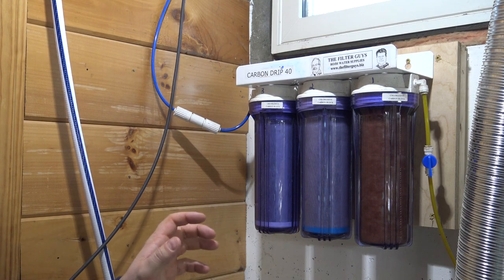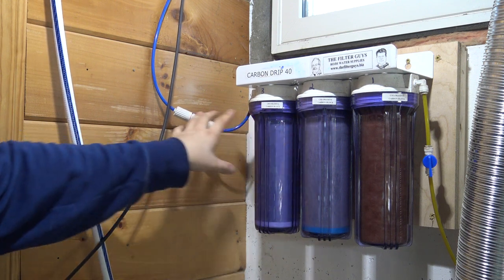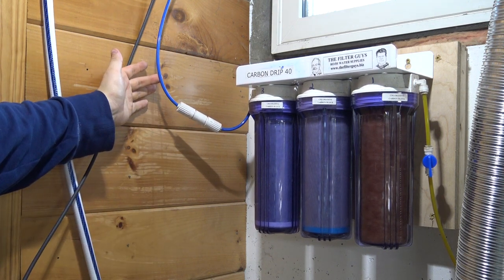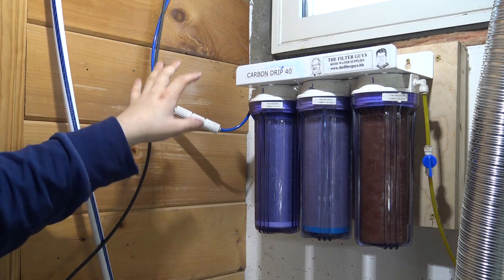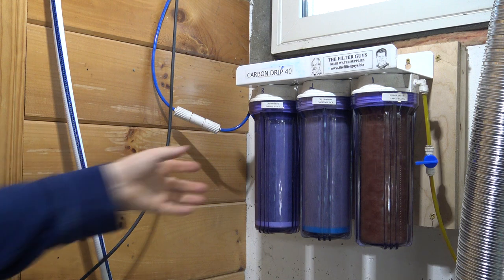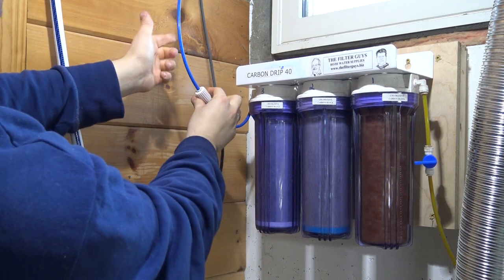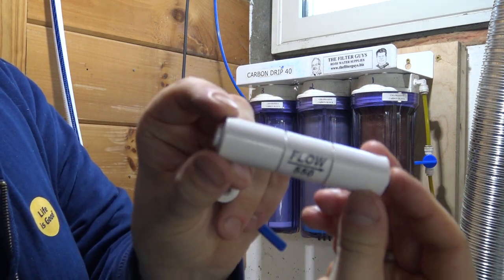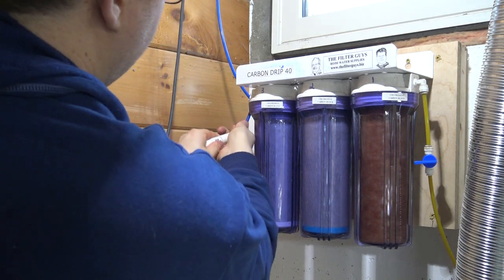#425: HOW TO: Drip Line for Automatic Water Changes - DIY Wednesday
Today I upgraded the drip line for my aquarium and turtle systems to allow up to 80 gallons per day to flow to both systems combined. Take a look at how i did it, and where the waste water ends up.